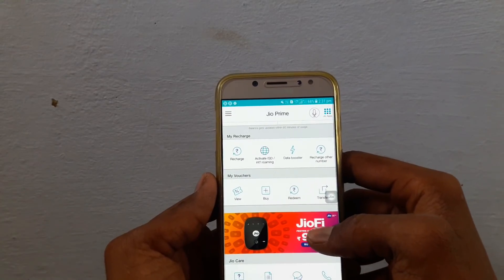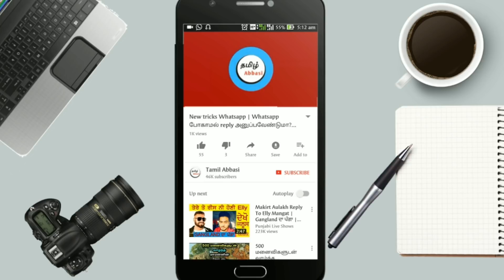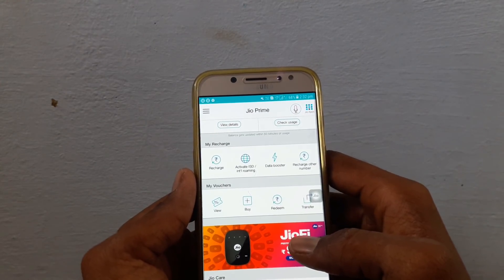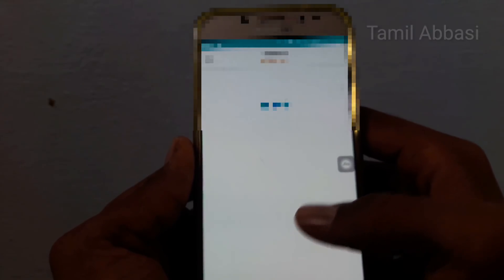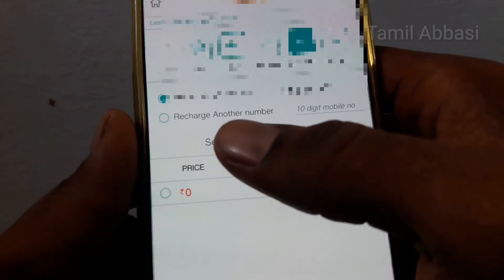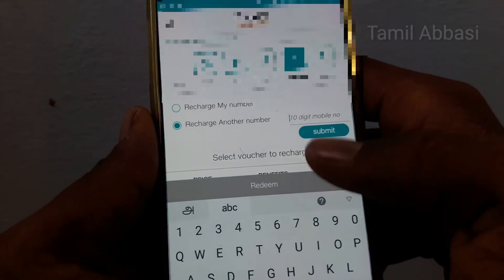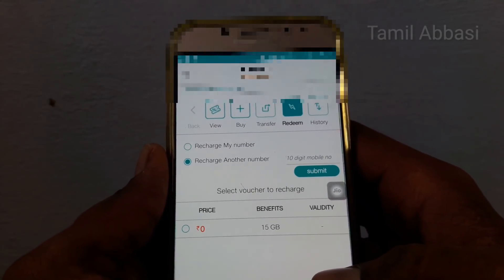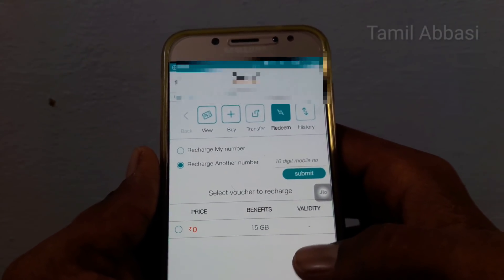Jio free 15 GB Internet All Jio User | Jio free Data offer | Tamil Abbasi